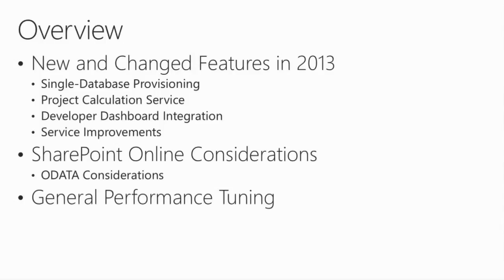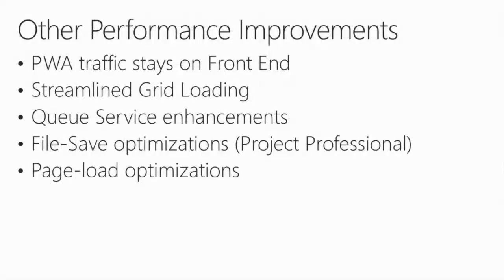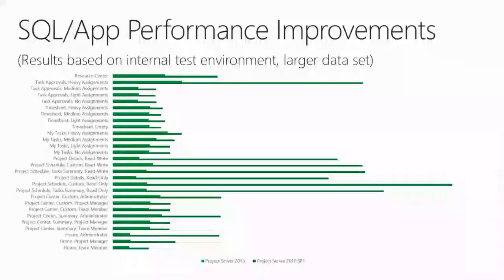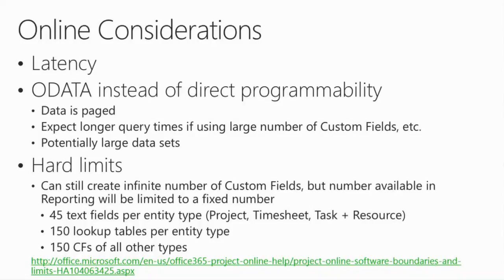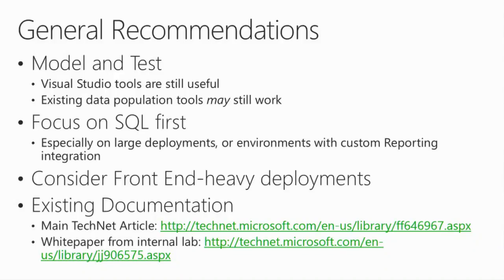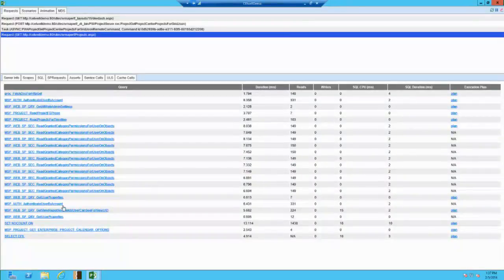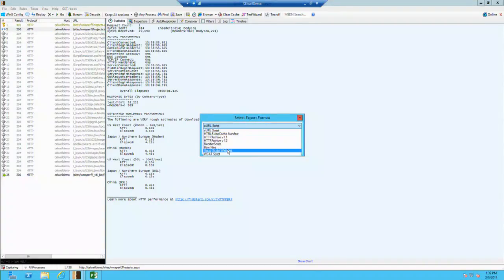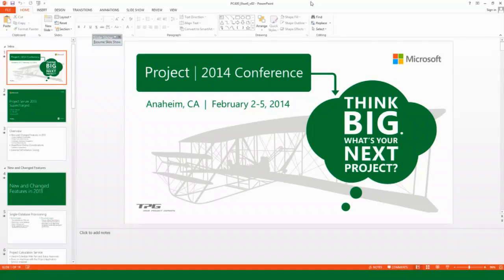Project Conference 2014 Microsoft Project Server 2013 Supercharged Performance, scalability and ar